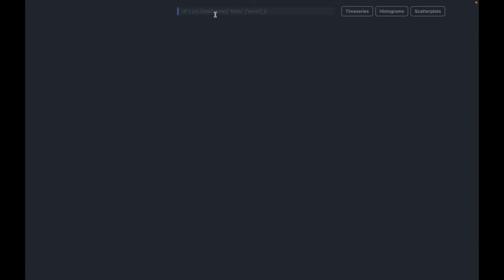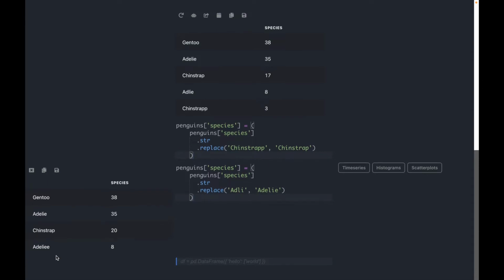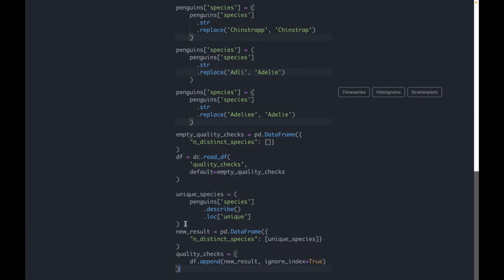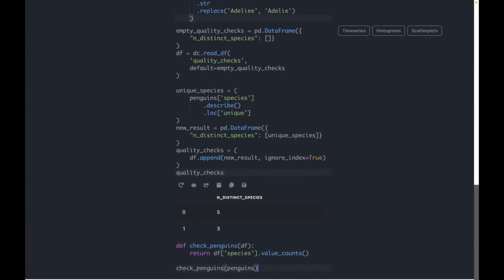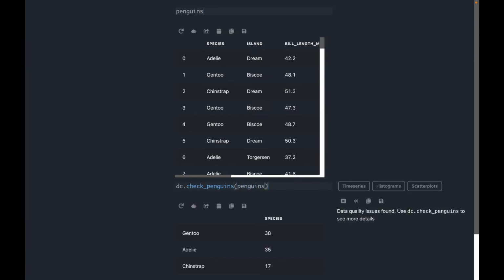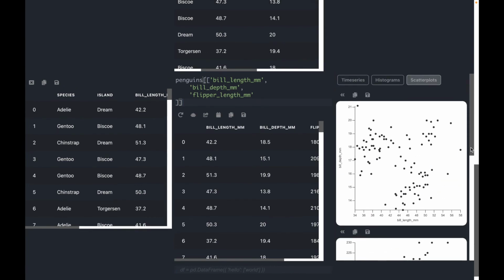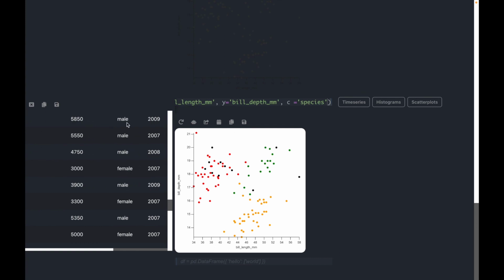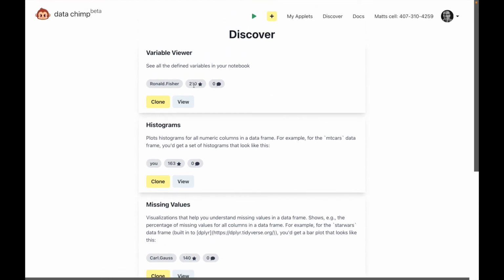data chimp demo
data chimp is a data-focused, highly hackable IDE, not a data notebook. It's not focused on helping you explain or share the results of your analysis because you already have notion or confluence for that. Instead, it helps you analyze data fast, share code with your team, and build applets that address all of your data needs with one tool.